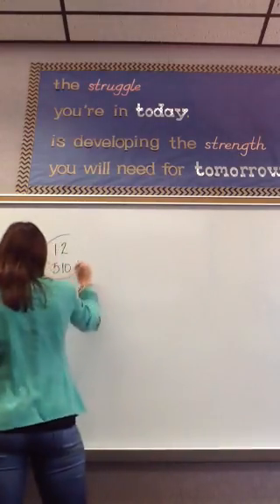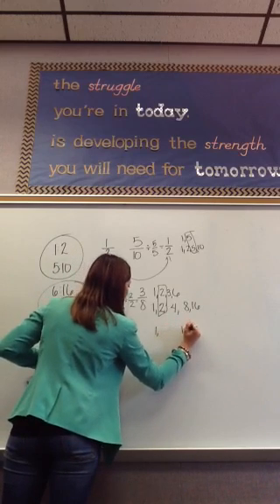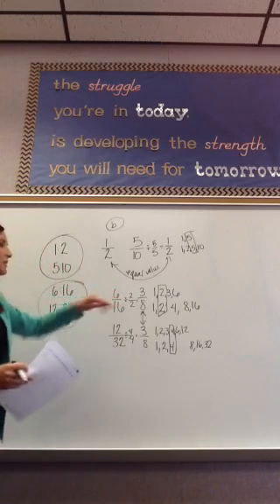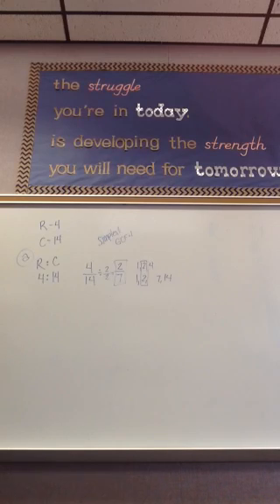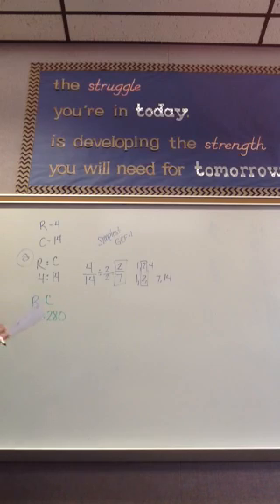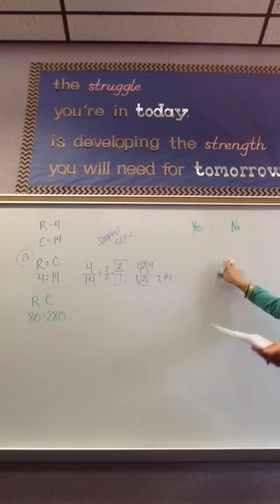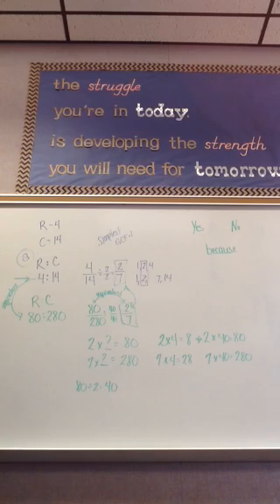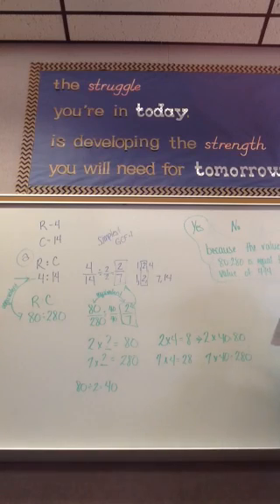6th Grade Module 1 Lesson 8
Engage New York